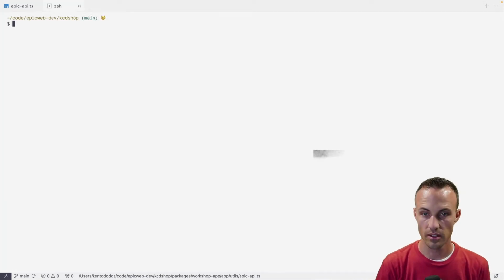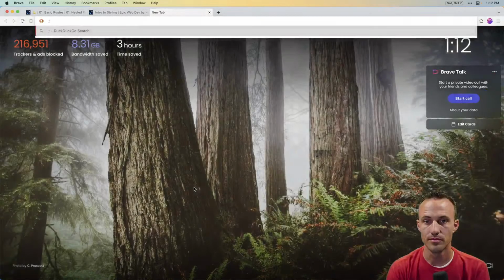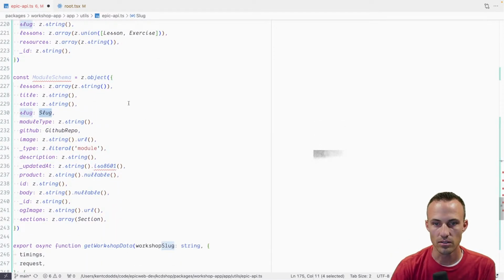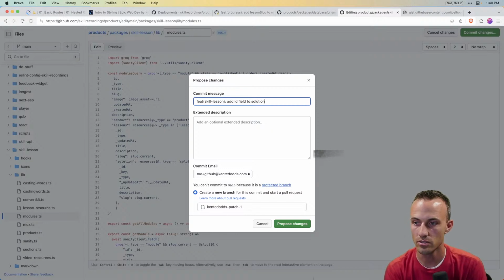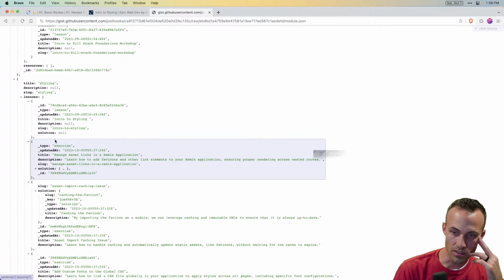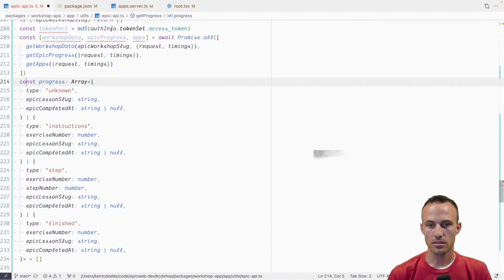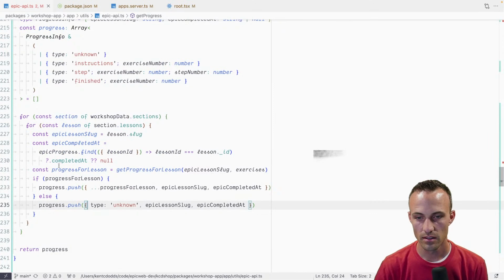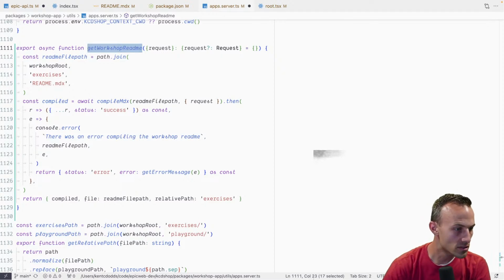EpicWeb.dev Live stream: Preparing for Launch